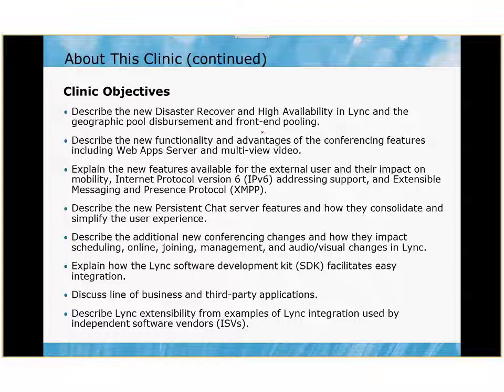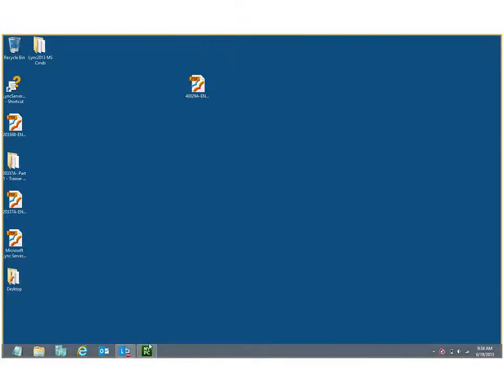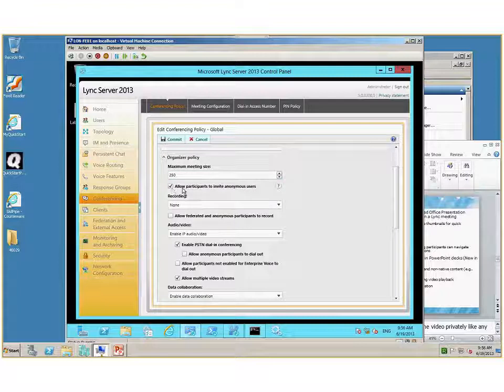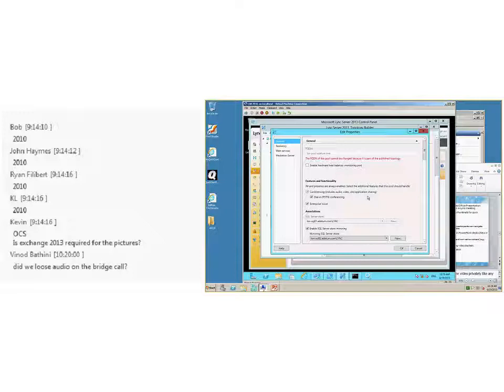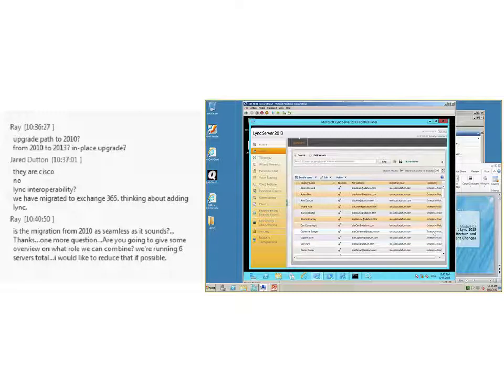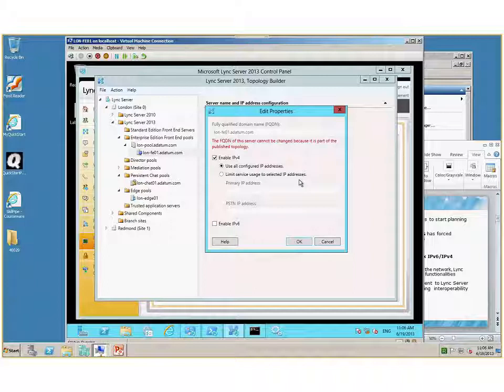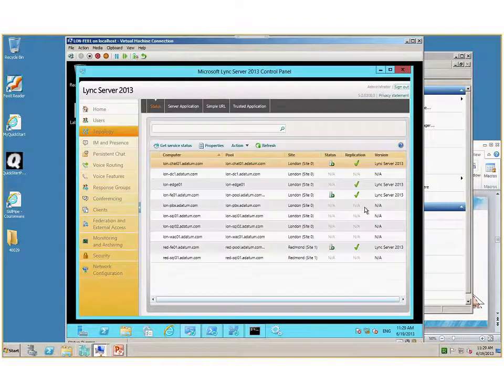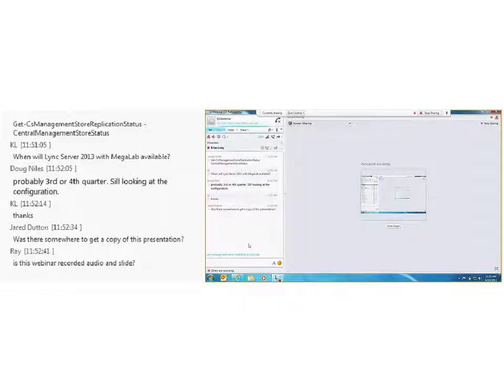Lync 2013 Webinar